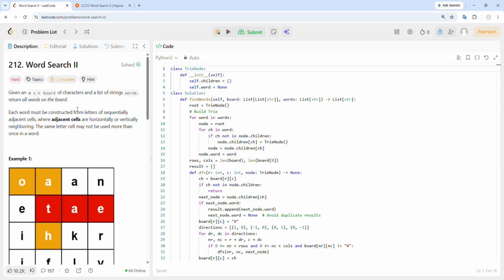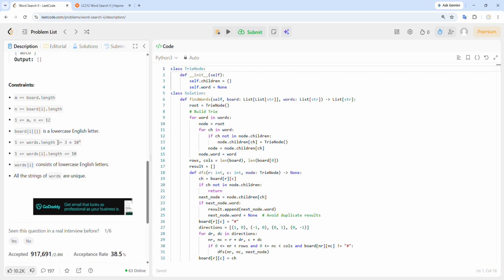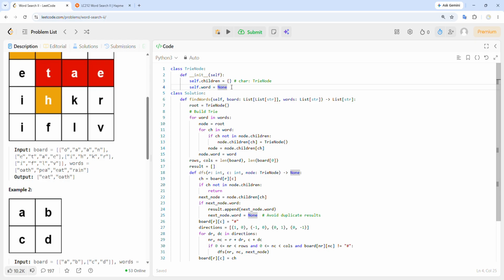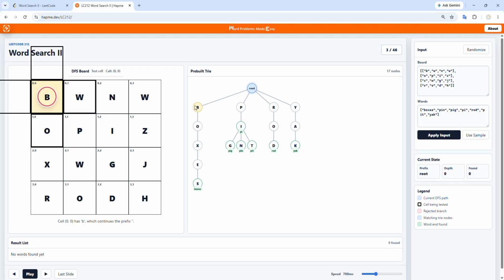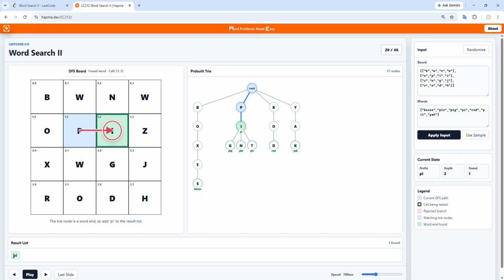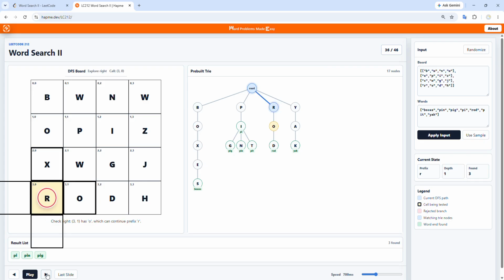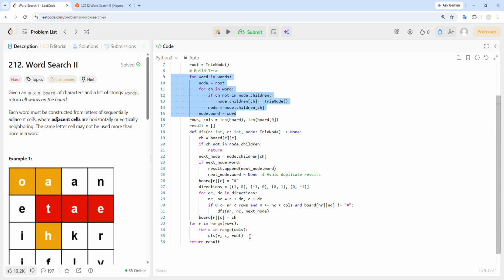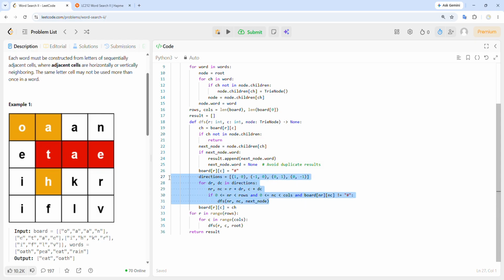LeetCode 212 Word Search II Explained Visually | Trie + DFS Backtracking Made Easy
LeetCode 212 (Word Search II) is one of the most important Trie + DFS Backtracking problems.